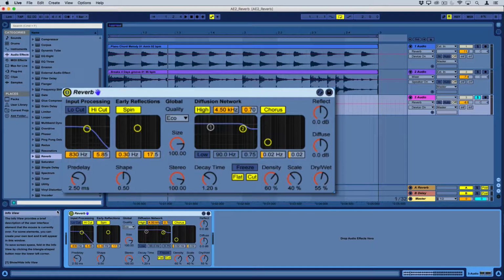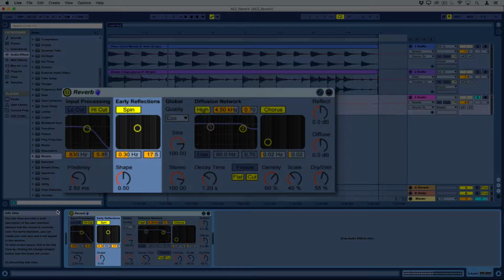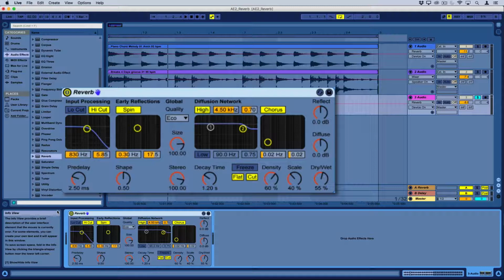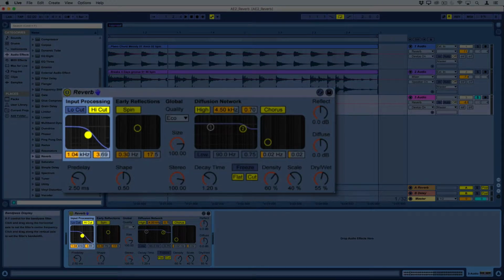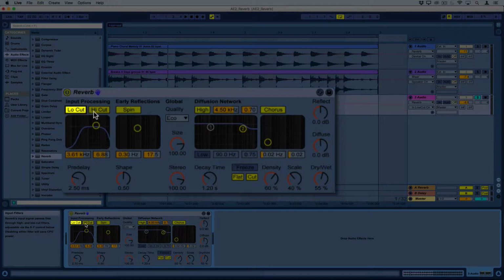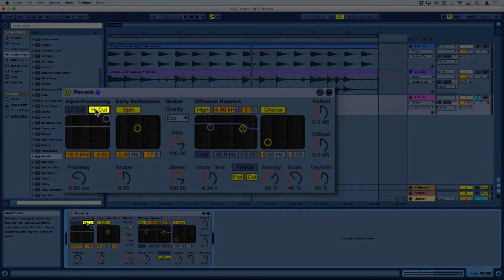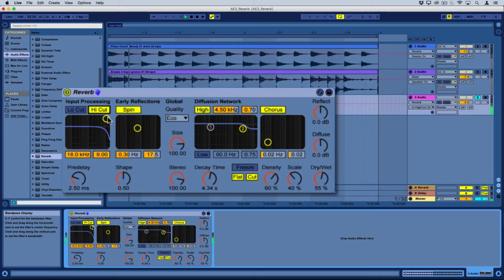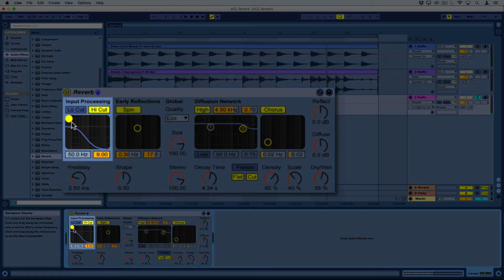Reverb | Ableton Audio Effects 2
Explore nine of Ableton’s audio effects that delay, balance, and alter sounds. Put your knowledge into practice by manipulating given sounds and learn how to appropriately use effects to make sounds worth sharing.